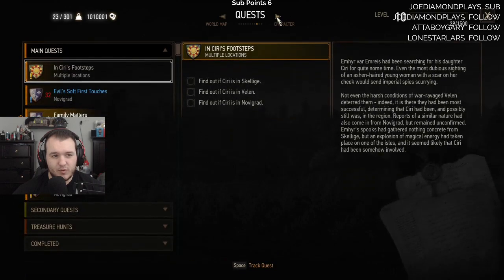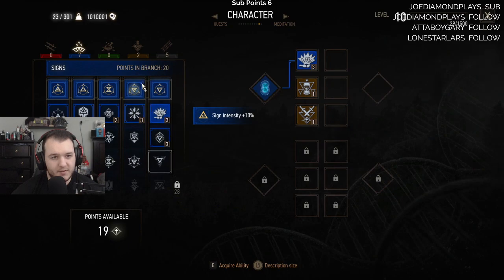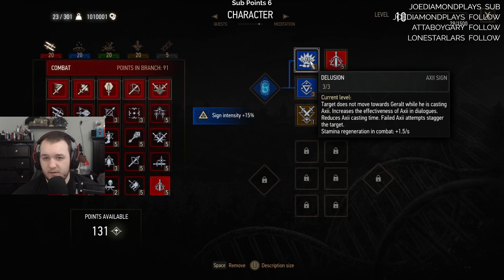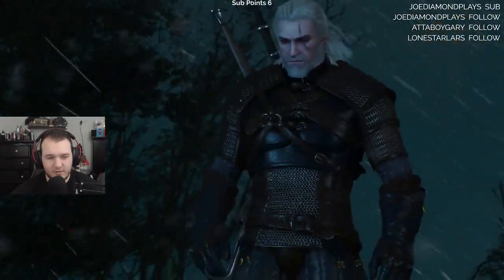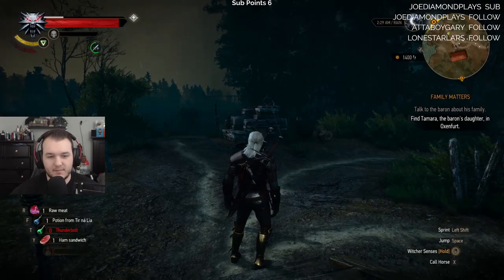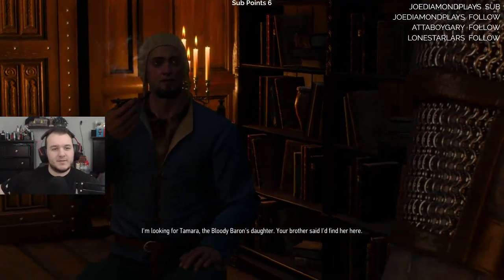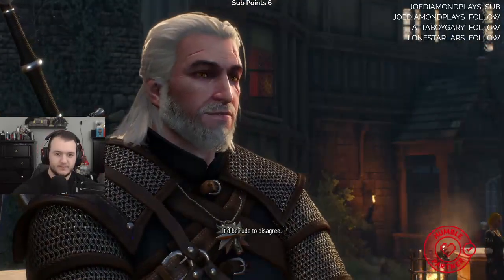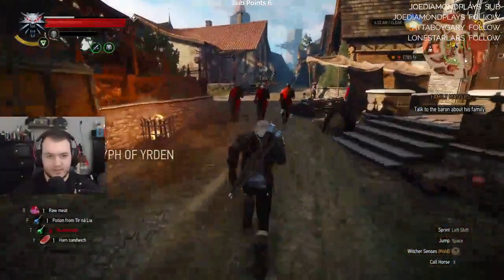The Witcher 3: Wild Hunt Walkthrough Gameplay - Let's Play - Part 7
CasasClay checks out the Witcher 3: Wild Hunt for the first time. Watch live at CasasPlays.TV

The Witcher 3: Wild Hunt is a 2015 action role-playing game developed and published by CD Projekt and based on The Witcher series of fantasy novels by Andrzej Sapkowski. It is the sequel to the 2011 game The Witcher 2: Assassins of Kings, played in an open world with a third-person perspective. Players control protagonist Geralt of Rivia, a monster hunter (known as a witcher) who is looking for his missing adopted daughter on the run from the Wild Hunt, an otherworldly force determined to capture her and use her powers. Players battle the game's many dangers with weapons and magic, interact with non-player characters, and complete main-story and side quests to acquire experience points and gold, which are used to increase Geralt's abilities and purchase equipment. Its central story has several endings, determined by the player's choices at certain points in the game.

The Witcher 3: Wild Hunt was released for Microsoft Windows, PlayStation 4, and Xbox One in May 2015, with a Nintendo Switch version released in October 2019. The game received critical acclaim, with praise for its gameplay, narrative, world design, combat, and visuals, although it received minor criticism due to technical issues. It received numerous Game of the Year awards and has been cited as one of the greatest video games ever made. It was also a commercial success, shipping more than 20 million copies by June 2019. Two expansions were also released to critical acclaim: Hearts of Stone and Blood and Wine. A Game of the Year edition was released in August 2016, with the base game, expansions, and all downloadable content.